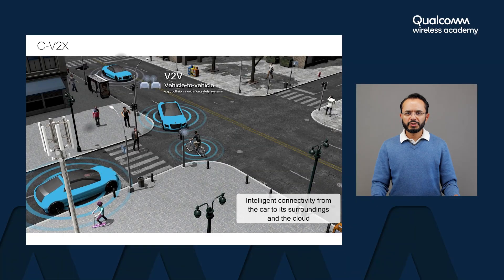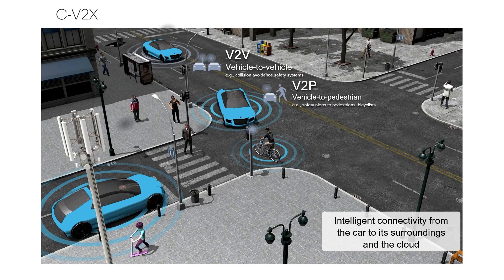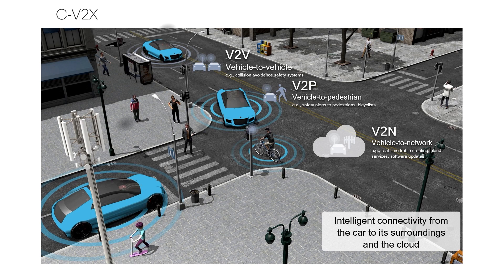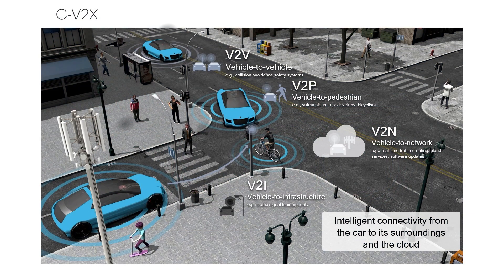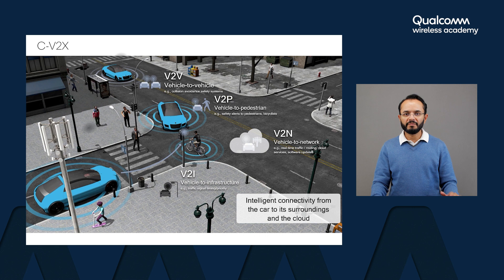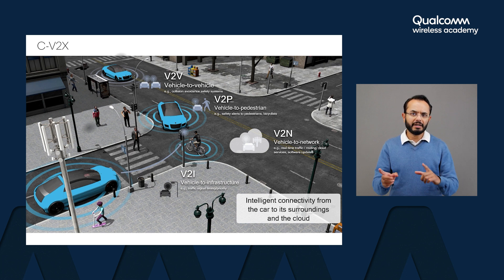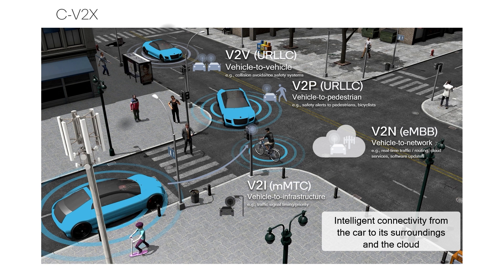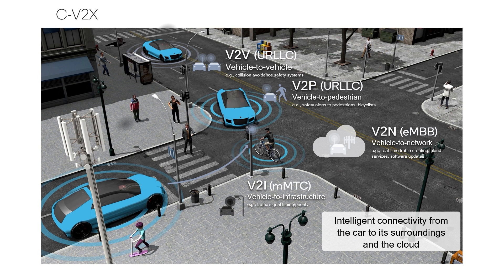Qualcomm Wireless Academy: How 5G enables C-V2X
The Qualcomm Wireless Academy continues to cover all of the ways that 5G supports and improves C-V2X communication. In this video, Nakul Navarange, a Qualcomm wireless systems engineer, dives into the four different use cases under the C-V2X umbrella: V2V, V2P, V2N, and V2I.

C-V2X smartly links connected cars with other vehicles using 5G, as well as the infrastructure needed to support traffic safety, and covers the exchange of a variety of different messages catering to different use cases.

Vehicle-to-vehicle (V2V) communication facilitates communication between vehicles. With V2V, vehicles can share data such as positioning, speed, lane changes, or advance warnings to prevent collisions.

Vehicle-to-pedestrian (V2P) communication focuses on safety for vehicles and vulnerable road users such as pedestrians and bicyclists.

Vehicle-to-network communication (V2N) is designed to support real-time or high-speed communications between connected vehicles and the network. This can include the relaying of real-time traffic updates, map-based navigation, other cloud services, and software updates.

Lastly, vehicle-to-infrastructure (V2I) concerns roadside infrastructure like traffic lights, enabling them to relay information about when signals will change to enhance vehicle and pedestrian safety.

Both V2V and V2P require ultra-reliable and low-latency communication, and are a good fit for the URLLC. Meanwhile, because V2N involves the cloud and higher bitrate communication, it’s more of a match for enhanced Mobile Broadband (eMBB). V2I can resemble massive IoT or mMTC because of the need to communicate with lots of infrastructure.

5G is capable of meeting the various requirements of each of these communications use cases, and is future-proofed to support the continued development of C-V2X. All of these different wireless technologies can help make roads not only safer, but more efficient for drivers, cyclists, and pedestrians.

Want to learn about C-V2X in an hour?
Have some more time for a deep dive?

Discover how Qualcomm and Snapdragon are future-proofing the connected car with Snapdragon car-to-cloud services